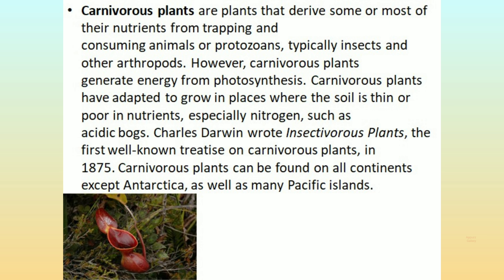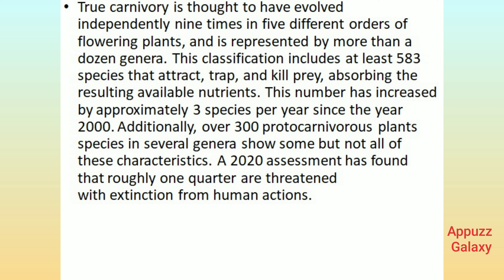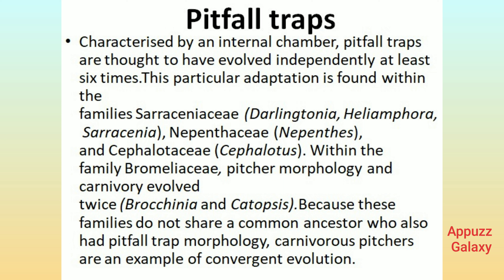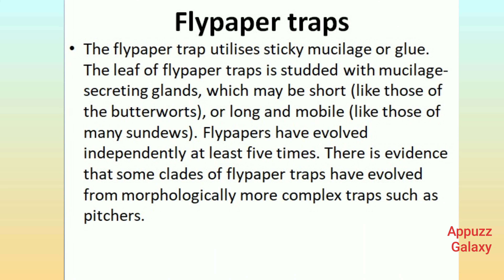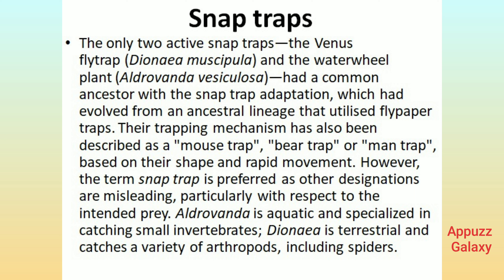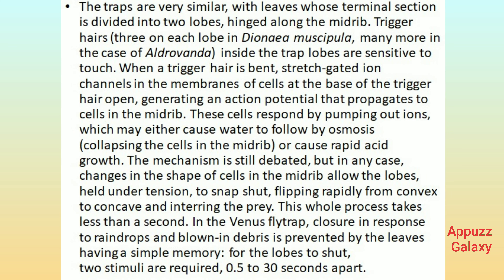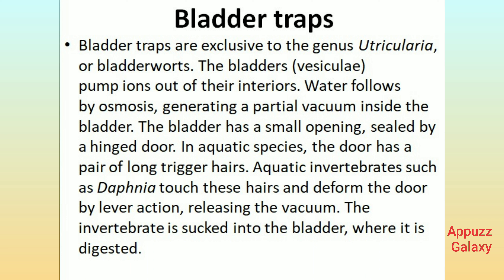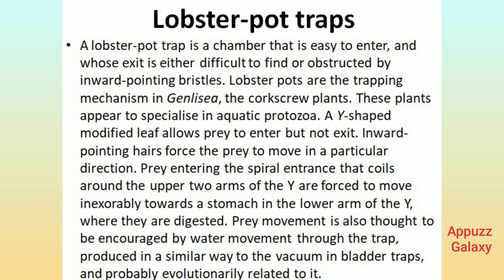CARNIVOROUS PLANTS | Types of Carnivorous Plants | Trapping Mechanism | Appuzz Galaxy